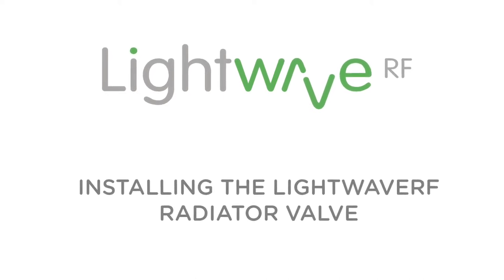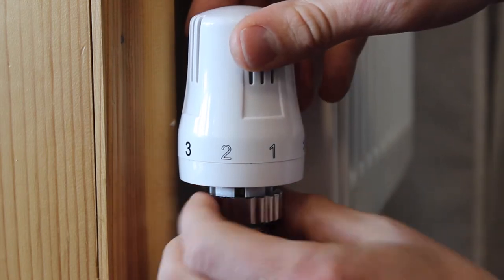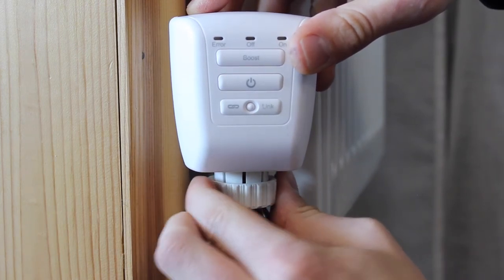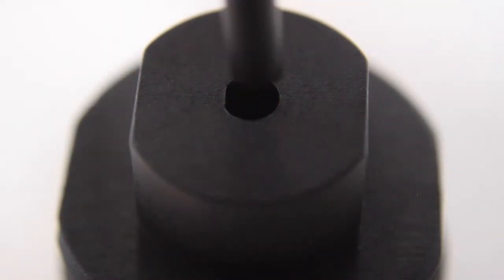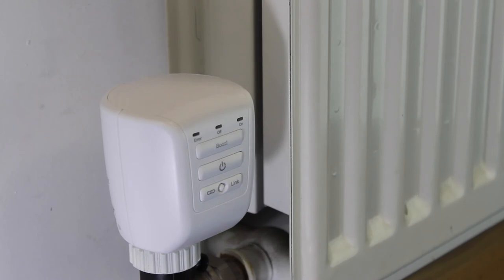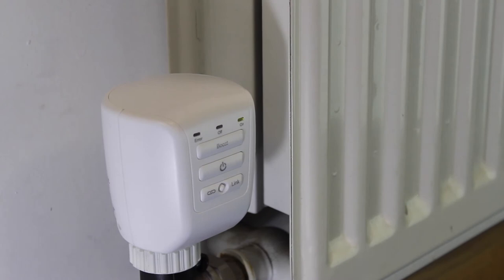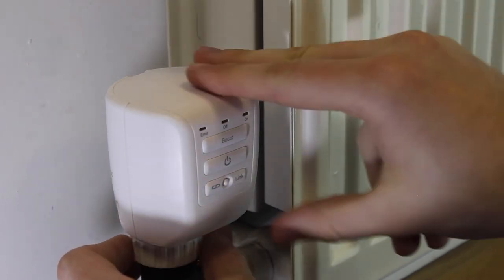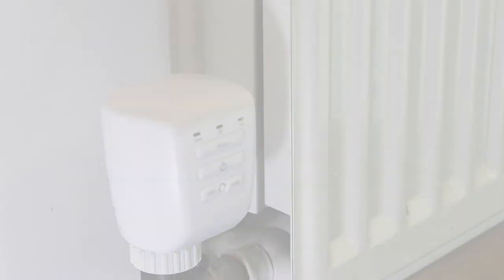How to Install a Smart Radiator Valve - Lightwave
This video guide offers a simple guide on how to install a smart radiator valve. In a short 3 minutes, the Lightwave team will show you how to remove your old valve, install the Lightwave smart radiator valve and effectively link it to your smart home system.